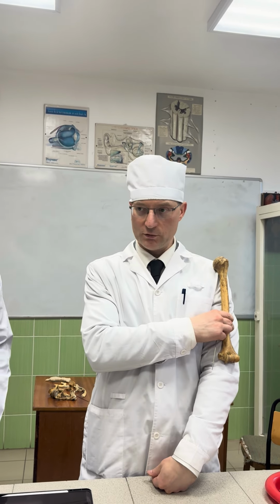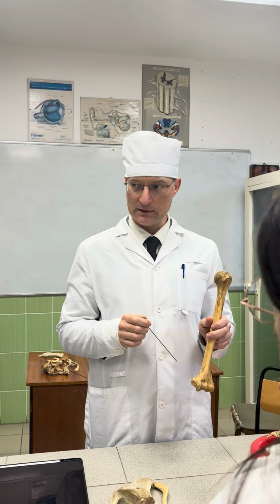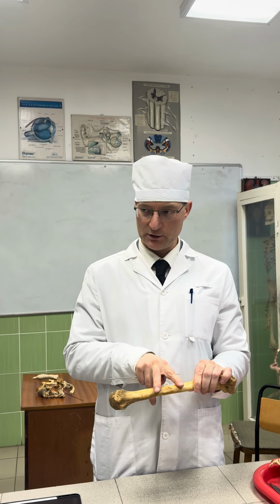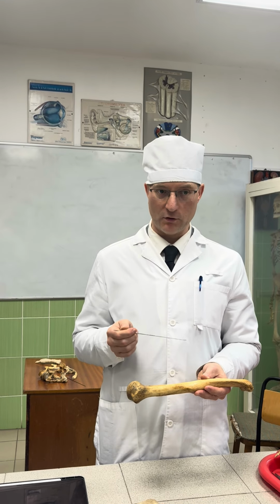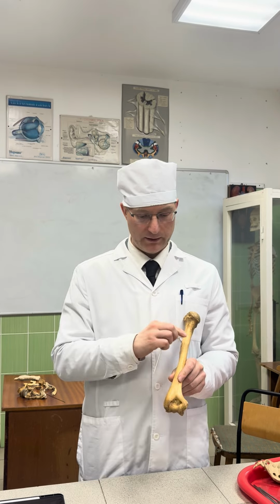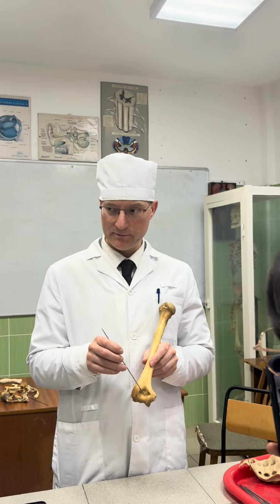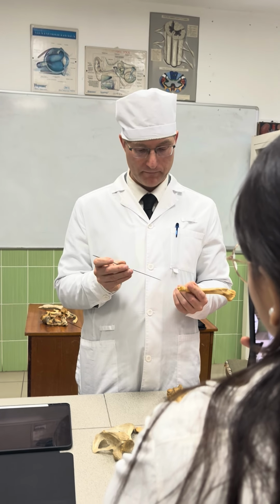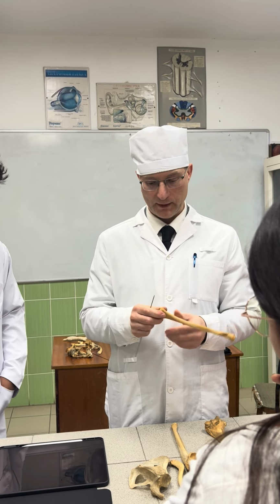Bones upper limb